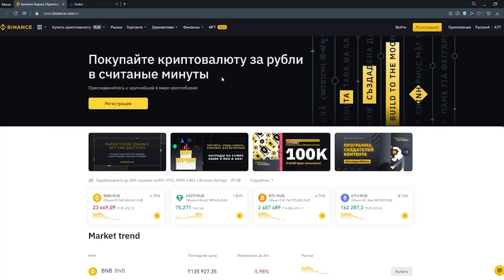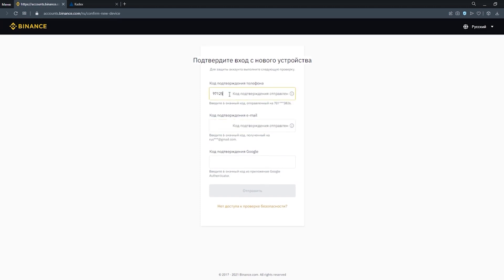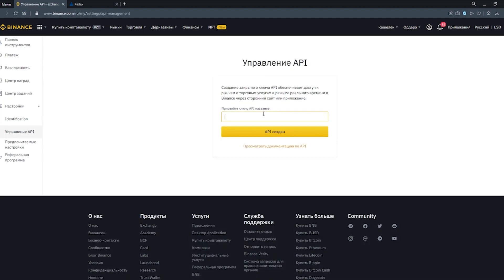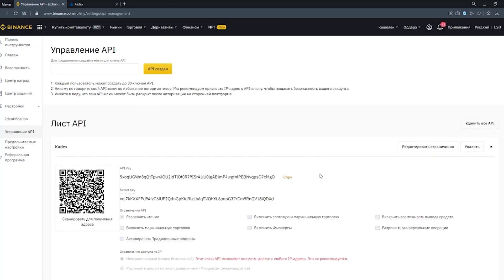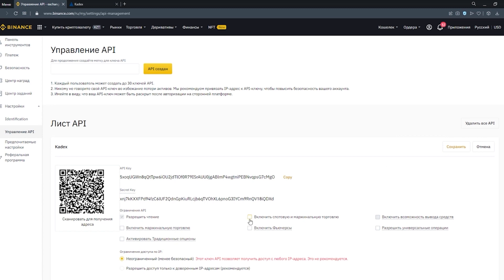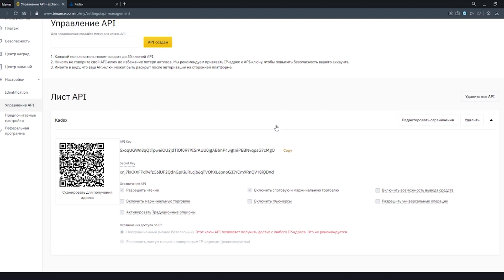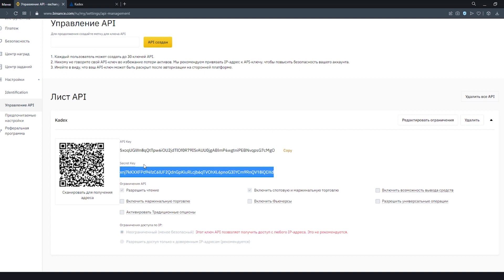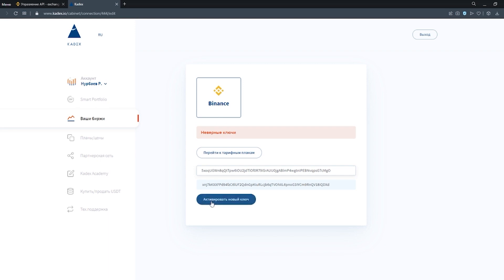EN Instructions for creating an API key on Binance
✅ Channel about the Cryptounit blockchain and its tokenomics.

Here you can find the latest news, clear instructions and helpful reviews.
If you are wondering what CRU, WCRU, UNTB, USDU tokens are used for, or you want to understand what CPU, NET, RAM are - welcome.

❗ The company does not consent to downloading videos from this YouTube channel and posting on third-party resources.
👉 It is allowed to share only direct links to videos from the official channel of the company for distribution among partners or on social networks.